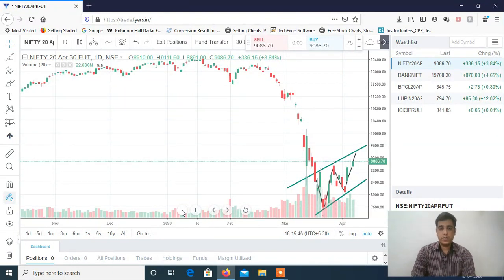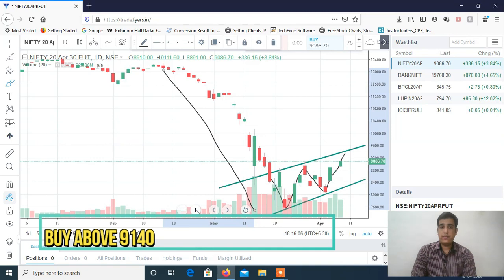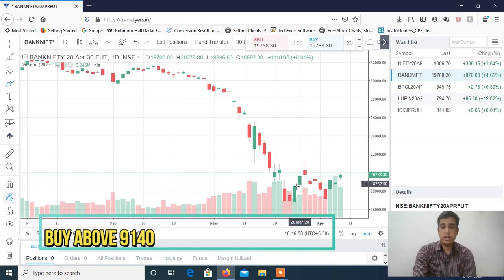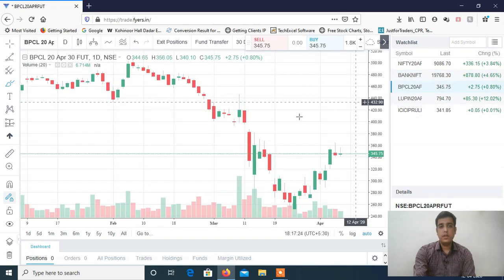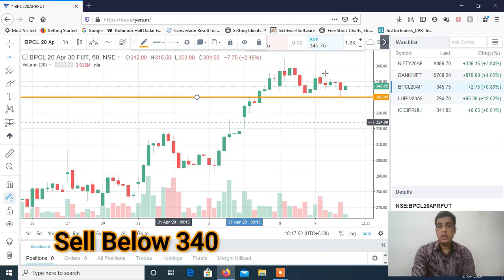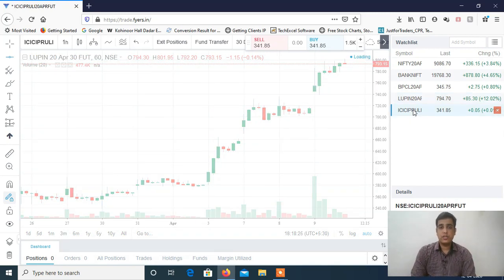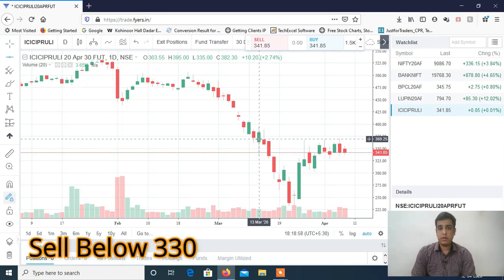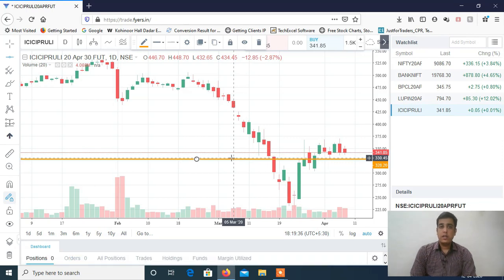Index & Stocks to Trade on 13th April 2020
Now Open Alice Blue Online Account with this Link & get Options Selling 10x Intraday Margin with this Link, Futures Intraday 4x Margin & Equity Intraday 10x Margin. Brokerage Rs. 20 Per TRADE.

Now Open Your Fyers Trading Account with this Link & Get Options Selling Intraday 10x Margin, Futures Intraday 4x Margin & Equity Intraday 10x Margin. Brokerage Rs. 20 Per TRADE.